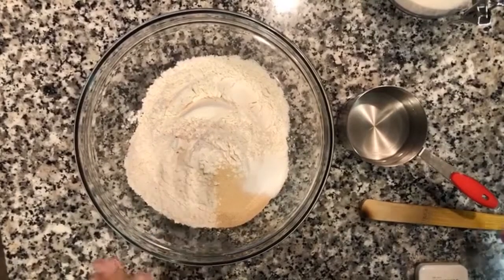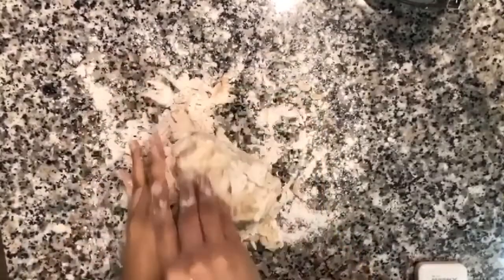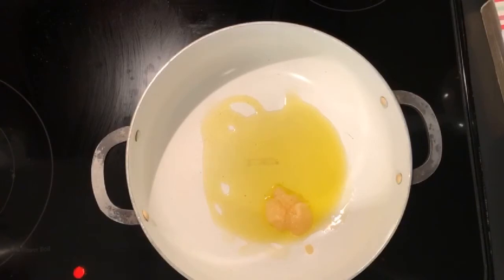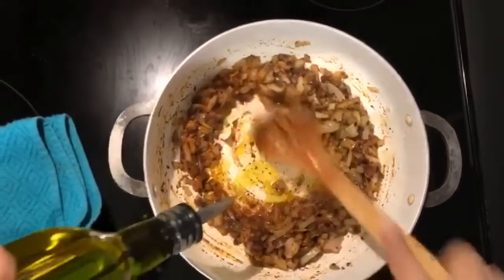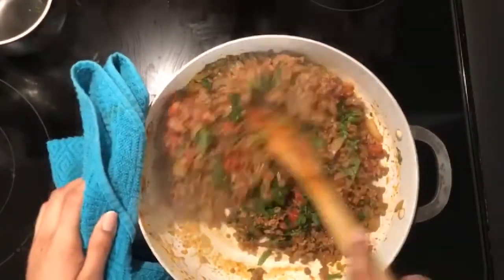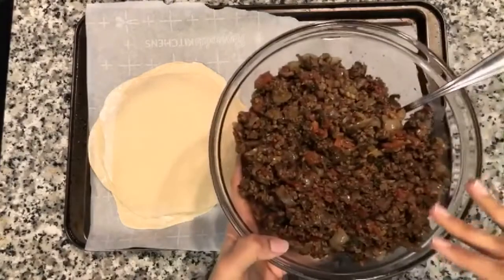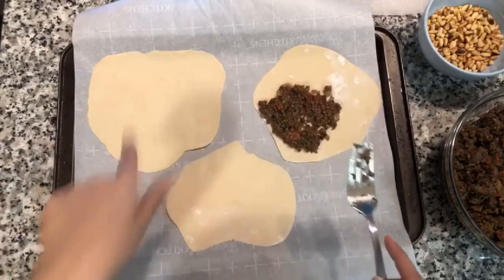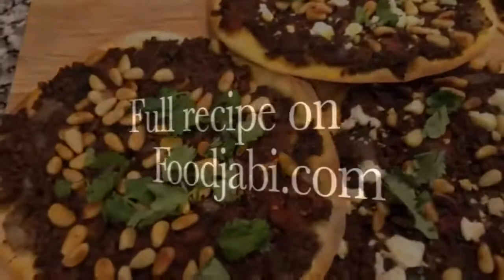Sfeeha (Lebanese meat pies)